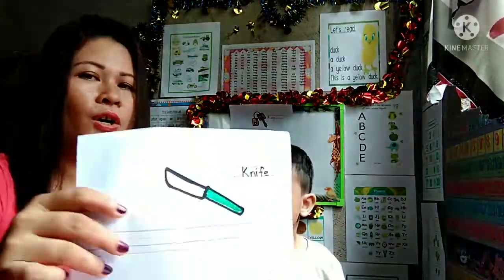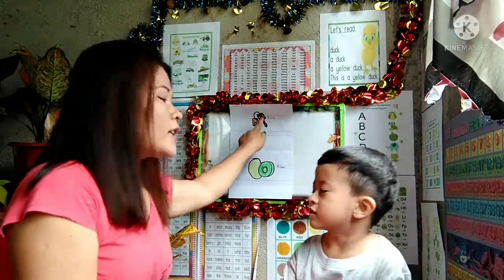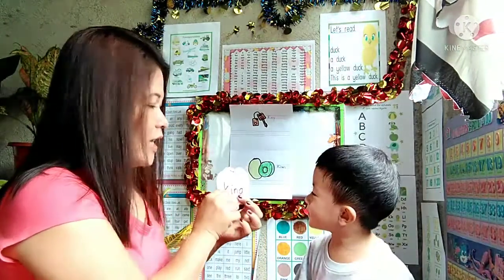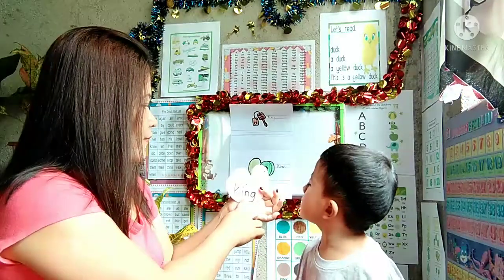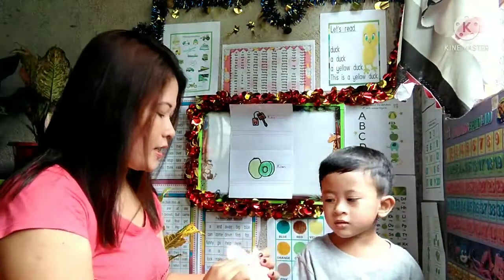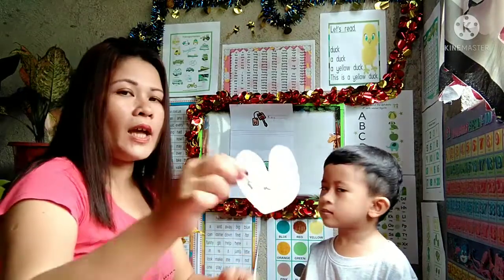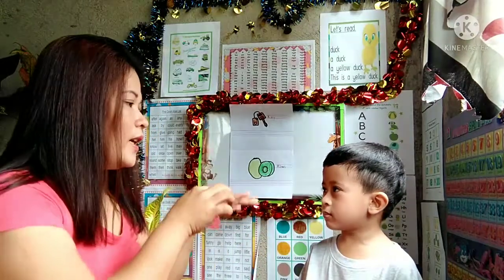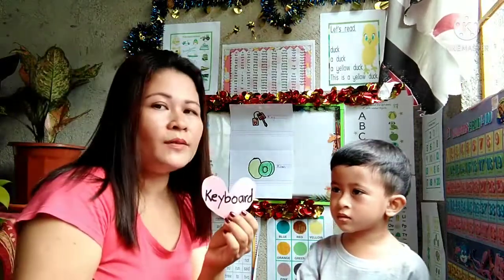Phonics ||Letter K ||Kindergarten lesson|| Mama Ytes and baby Mateausz Mozo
Phonics for beginners